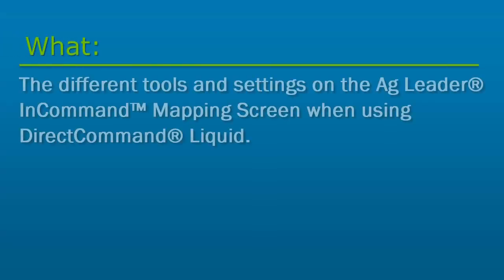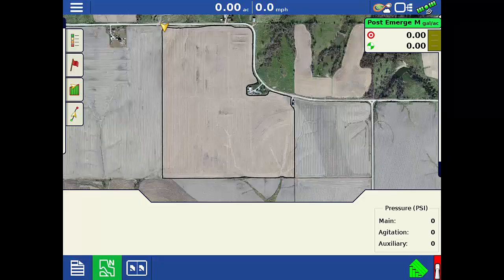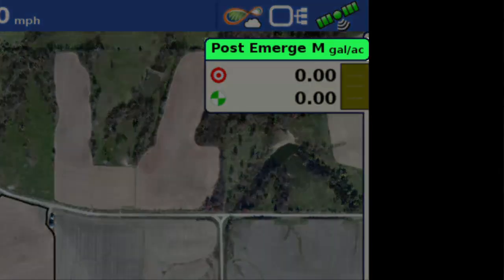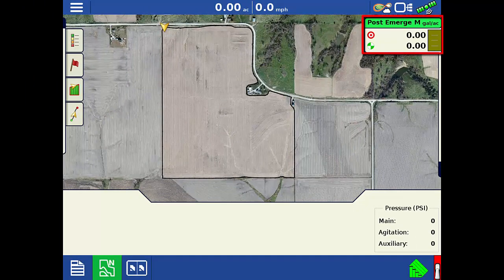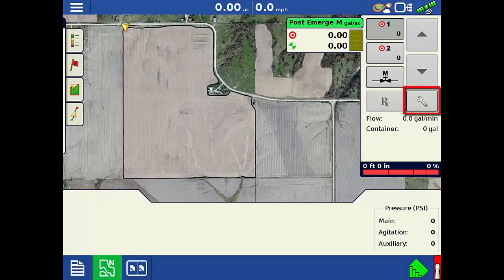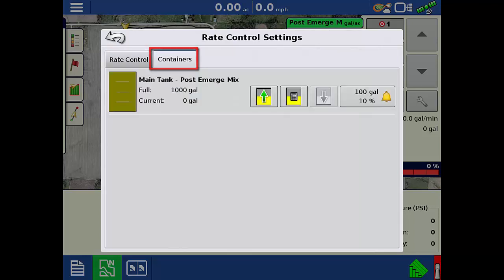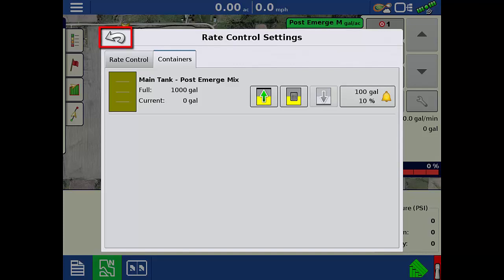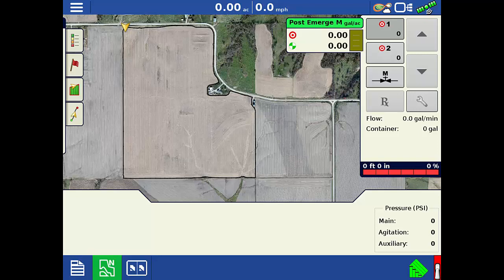DirectCommand® Liquid Map Screen Operation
The different tools and settings on the Ag Leader InCommand® Mapping Screen when using DirectCommand Liquid.